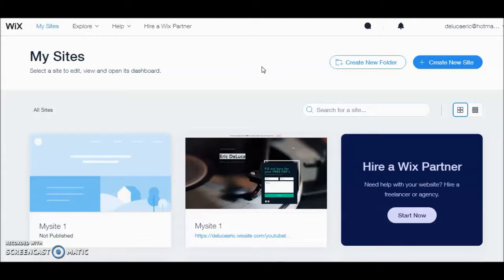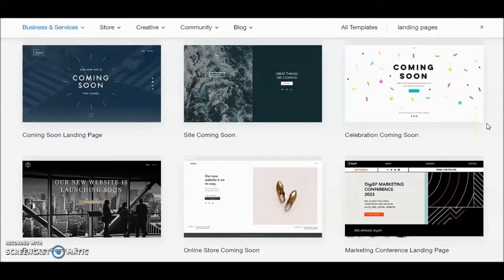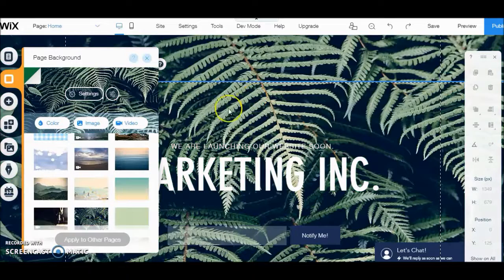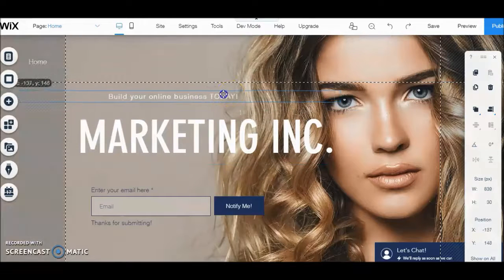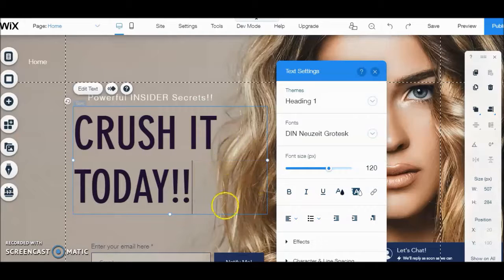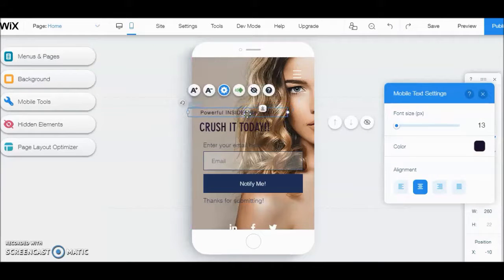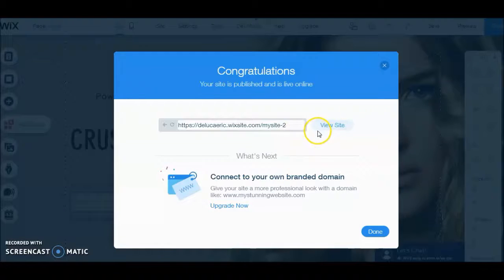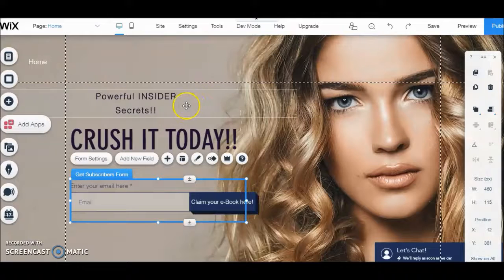How to create a simple landing page using WIX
In this video I'll show you a quick way to create a landing page with WIX.

It's the quickest way to earn an income in 2020.

To understand how to create an online business you'll need the right tools and resources. My latest Udemy course explains how I built a YouTube channel of 20,000 subscribers and a Facebook group of over 10,000 in a short amount of time.